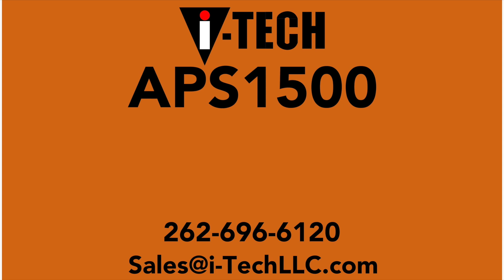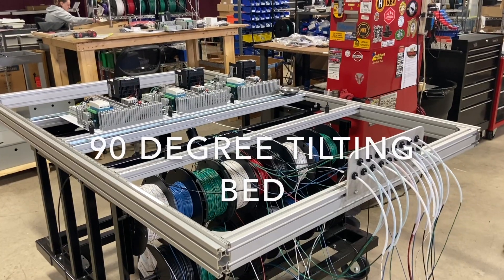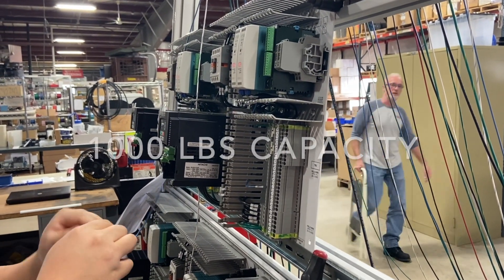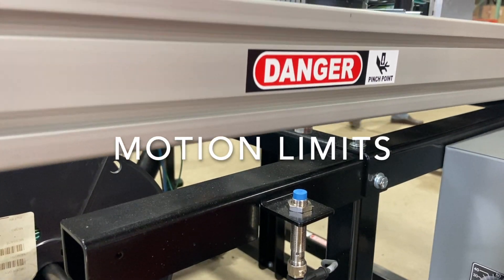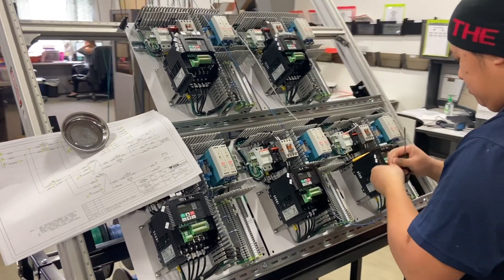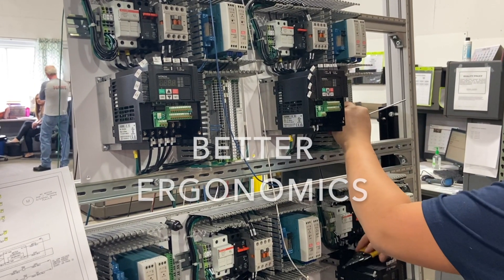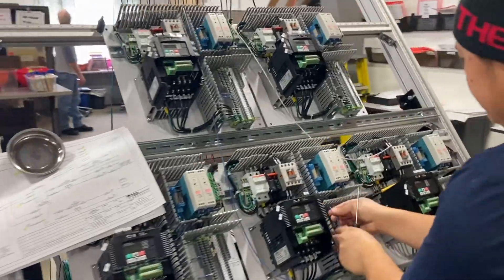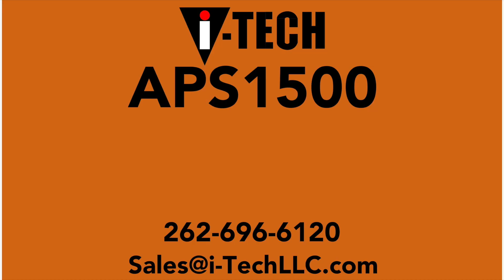APS1500 Automated Panel Stand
Introducing the recently upgraded APS1500 Automated Panel Stand by I-Tech Services, a division of Tri-Phase Automation. The Right Way to Build a Panel!